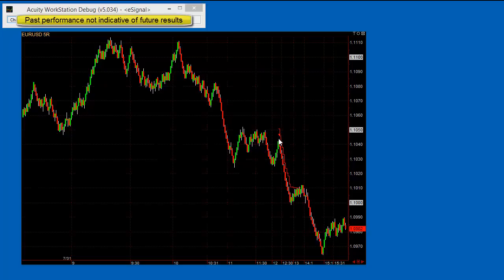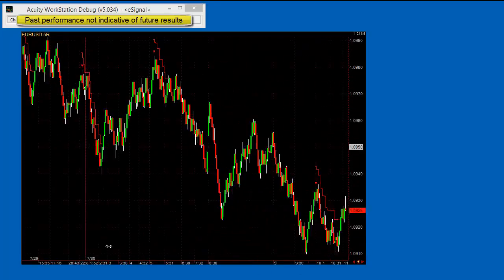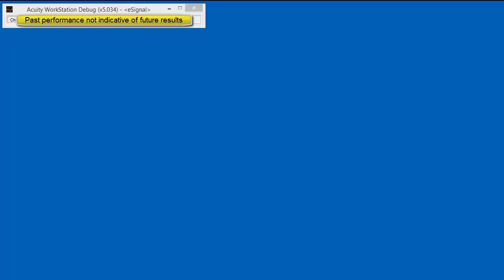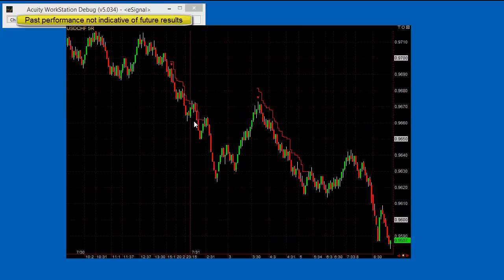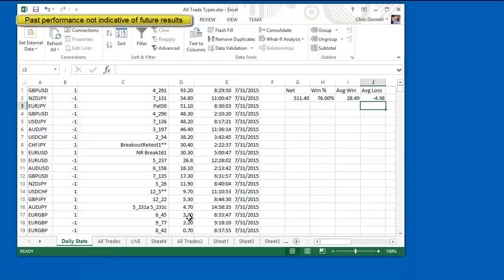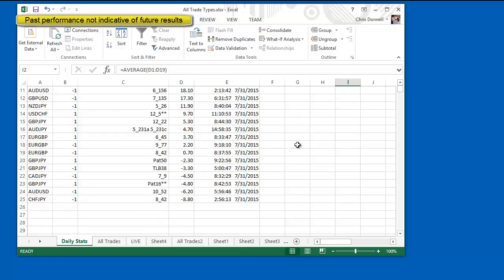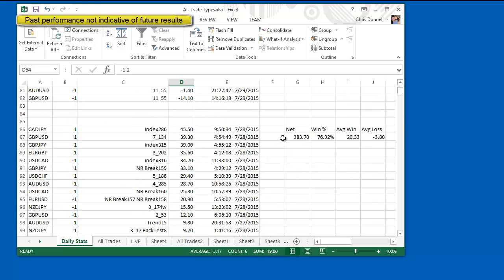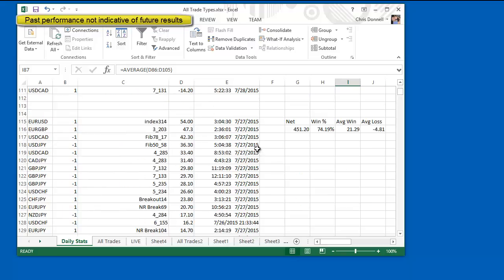Forex Blog - 3 Step Easy Forex Trading System July 31, 2015